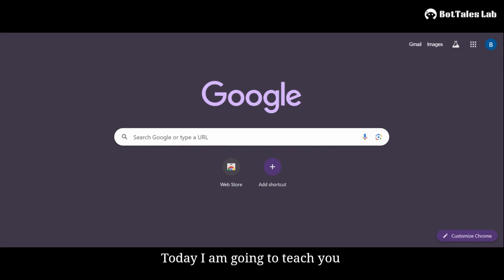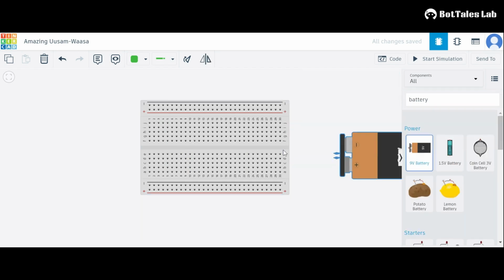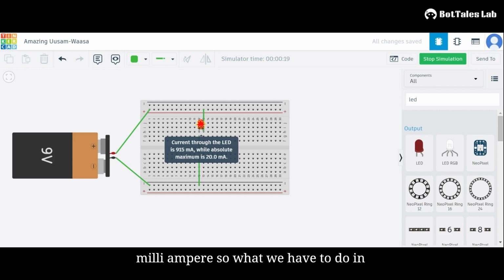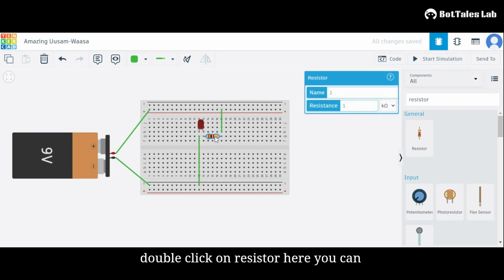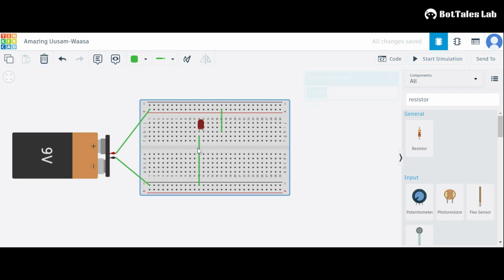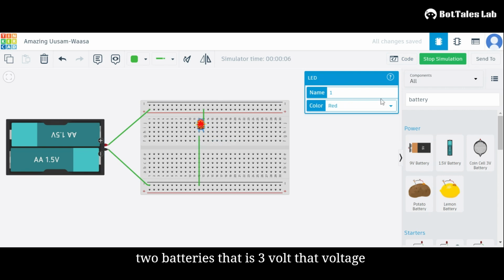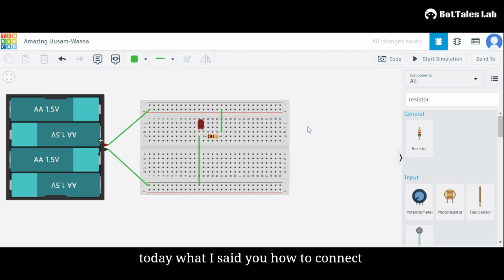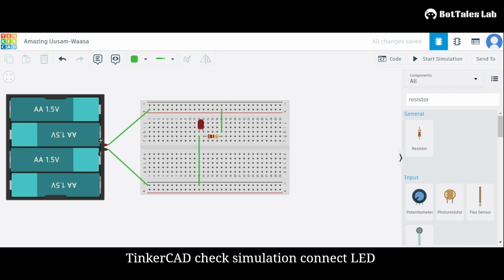Mastering LEDs on a Breadboard: Tinkercad Tutorial!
Connecting LEDs on a Breadboard Tutorial - Tinkercad
Ready to light up your electronics journey? In this step-by-step tutorial, we’ll show you how to connect LEDs on a Breadboard using Tinkercad! Whether you’re a beginner or brushing up your skills, this video makes circuit-building easy and fun.
Here’s what we’ll cover:
🔌 Step-by-Step LED Connections: Master the art of connecting LEDs, resistors, and power sources on a breadboard using Tinkercad.
✨ Simulation in Tinkercad: See your circuit come to life with real-time simulations!
This tutorial combines hands-on learning with virtual tools, making it perfect for kids and beginners eager to dive into the exciting world of electronics.

At BotTales Lab, we specialize in interactive online robotics classes for kids, blending fun, hands-on projects with exciting STEM concepts. From building robots to mastering engineering principles, we ensure your child gets a head start in the future of technology.